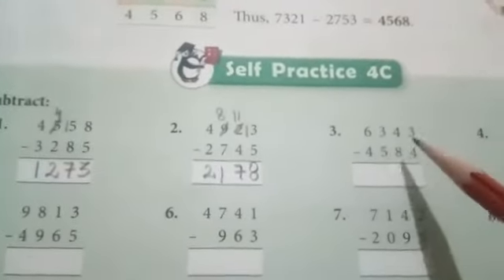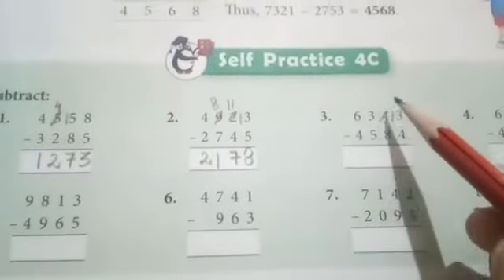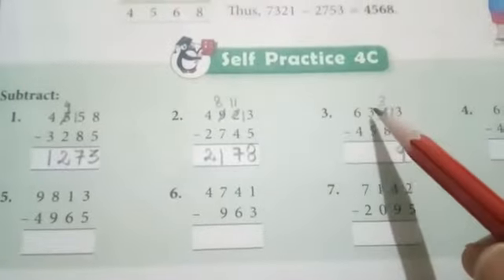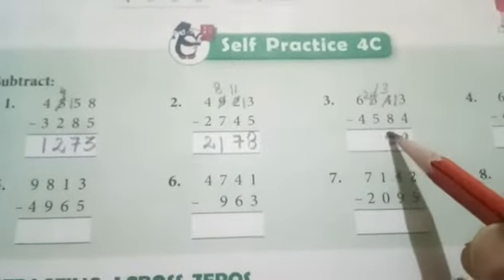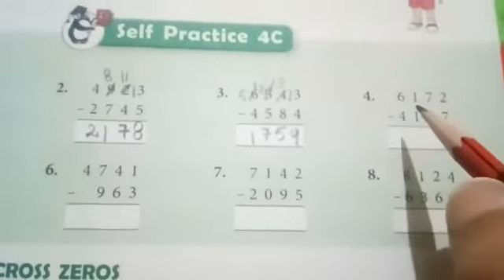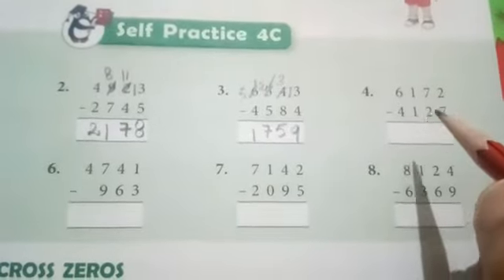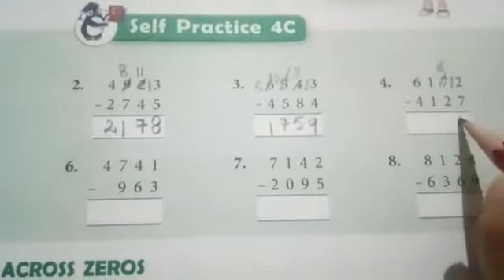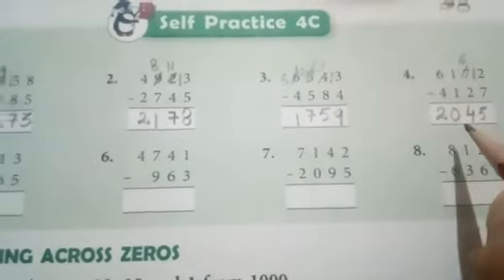III: Maths: Chapter 4: Exercise: 4C